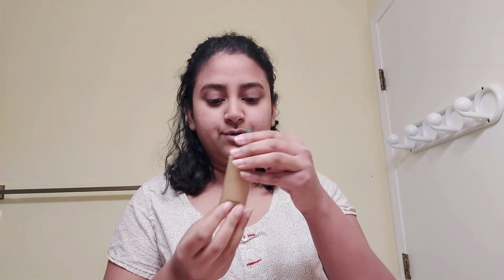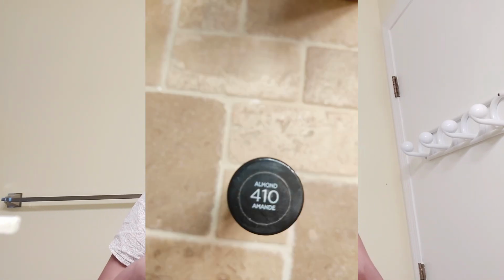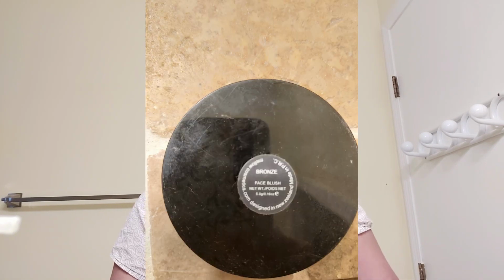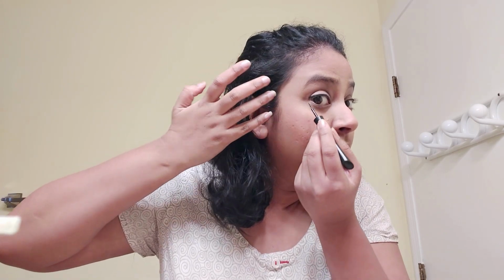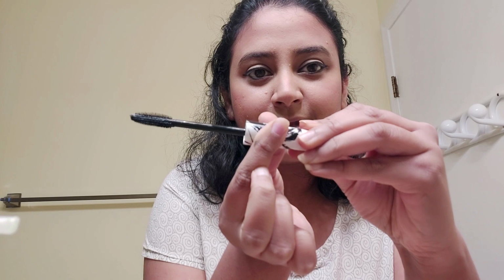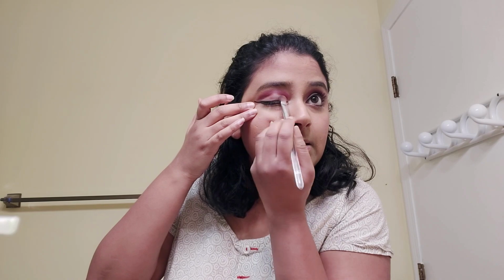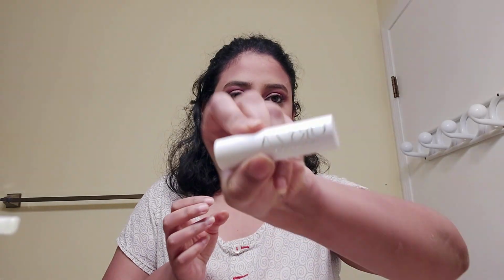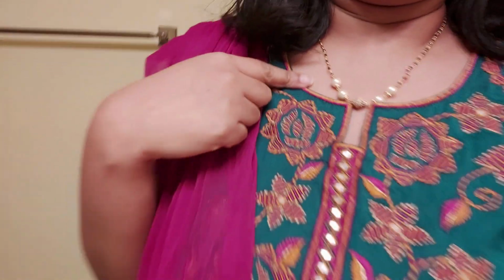EASY MAKEUP TUTORIAL FOR BEGINNERS/LOTS OF TIPS AND INFO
Hi everyone,

This video is a simple and easy makeup tutorial. I never was into much makeup before but now as i'm learning, I find it to be so simple and easy to do it. I have shared some mistakes I made and some tips and tricks on how to use and apply different products

The Products I have used in this video are

Moisturizer : Olay Regenerist regenerating Serum Fragrance free
Foundation : MAC Studio waterweight foundation SPF 30 in the shade NC 44
Concealer : Loreal Infallible full wear concealer in the shade Almond 410
Blush : Covergirl Cheekers Blush in the shade Plumberry 140
Bronzer : Mellow Face blush in the shade Bronze
Eyeliner : Covergirl Liquid eyeliner 320
Eyeshadow : Prestige 14 color eyeshadow palatte
Mascara : Artistry Studio lash boosting 3 in 1 mascara NYC edition in the shade Gotham black
Highlighter : MODEL CO highlighting Trio
Compact : Lakme absolute perfect radiance skin lightening compact in the shade Beige honey
Lipstick : ORYZA beauty lipstick in the shade Opus
Lipliner : Brown Lipliner that I used is actually an Eyeliner but I used it for the Lips - Jordana eyeliner 23 Chestnut

My FAv EYELINER
Sephora Liquid waterproof eyeliner